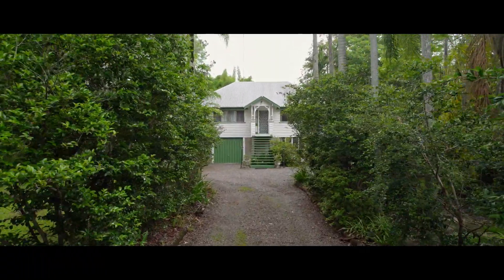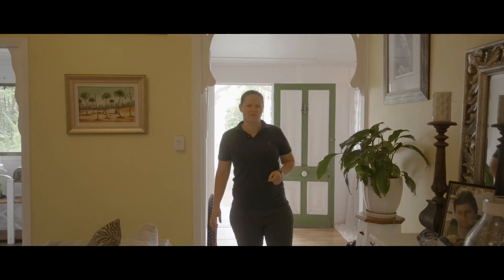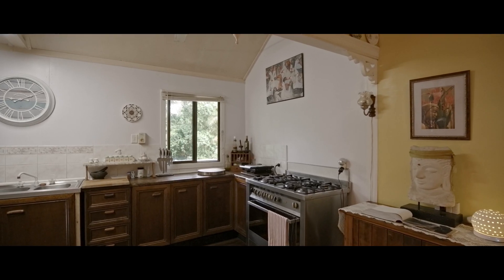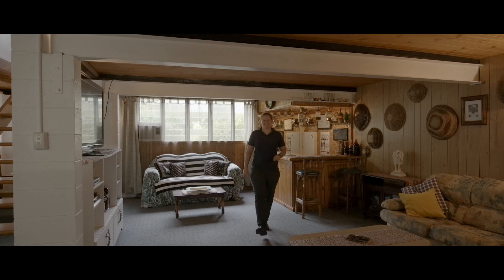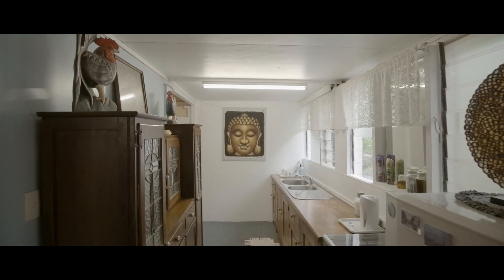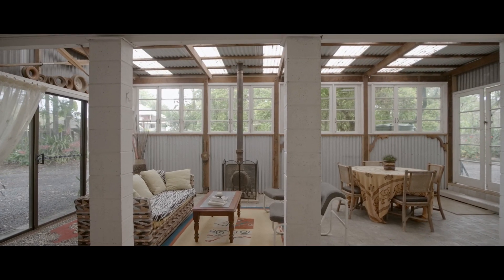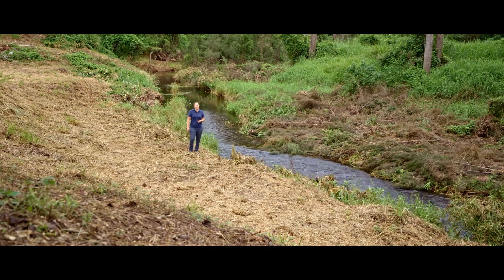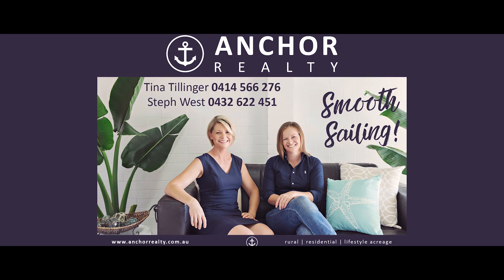111 Amamoor Creek Road, Amamoor